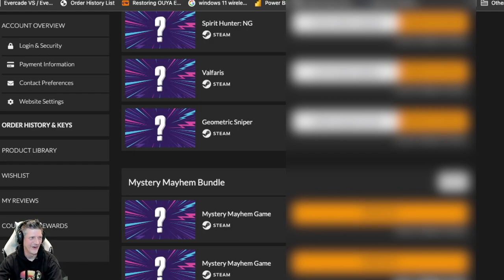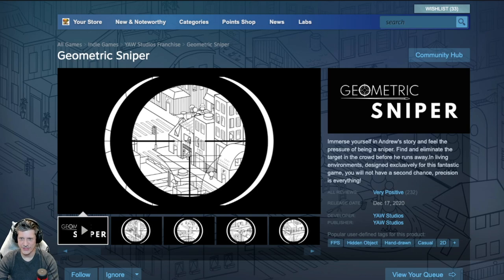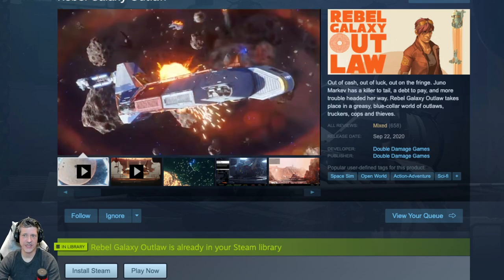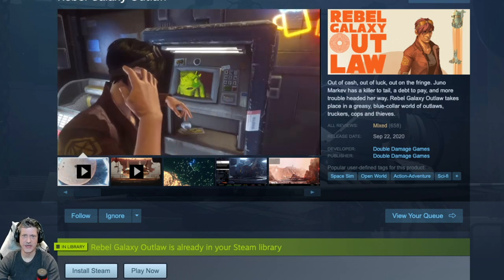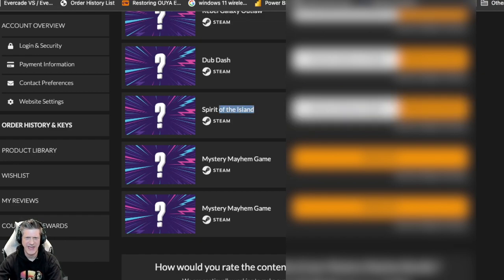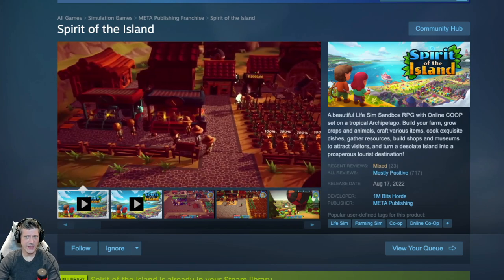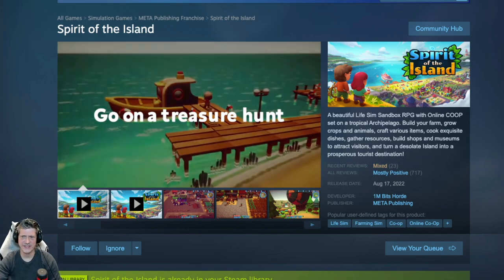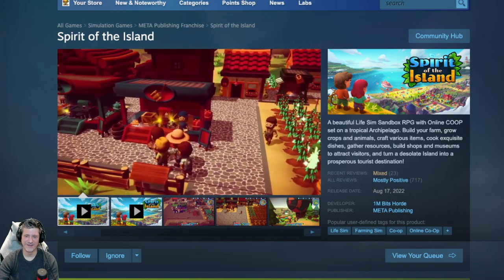Is the Fanatical Mystery Mayhem Bundle Worth It?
More Mystery Madness with the Mystery Mayhem Bundle by Fanatical! Did I get anything good? Find out in this Mysterious episode of Retr0Rob Plays Everything!

Call Rob!